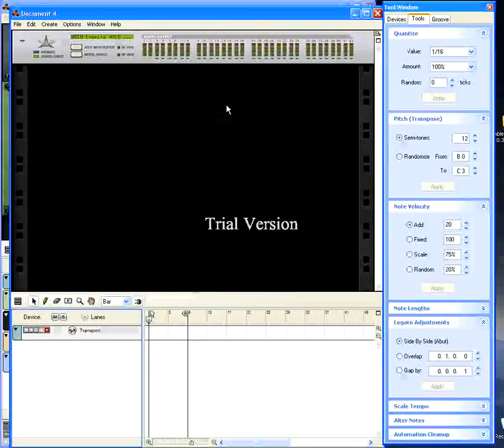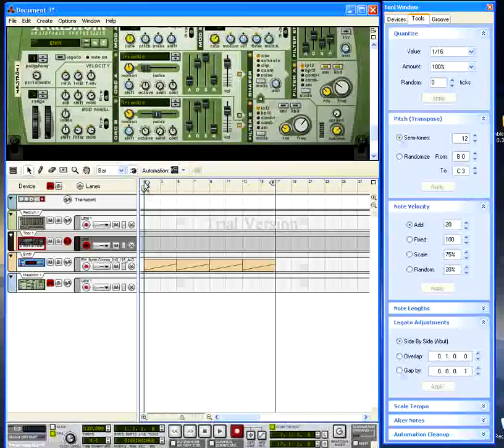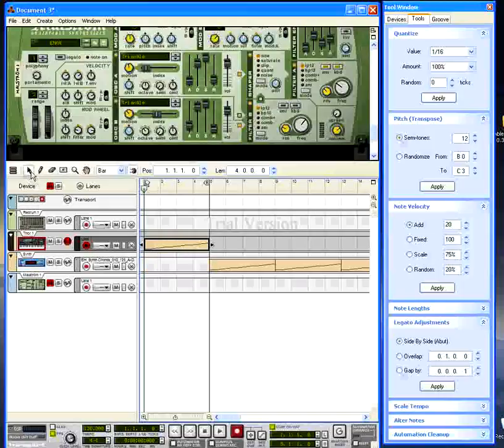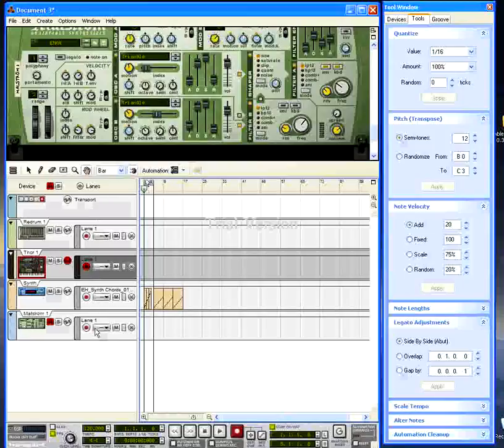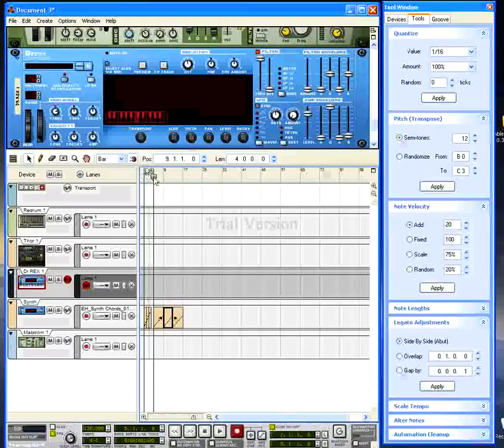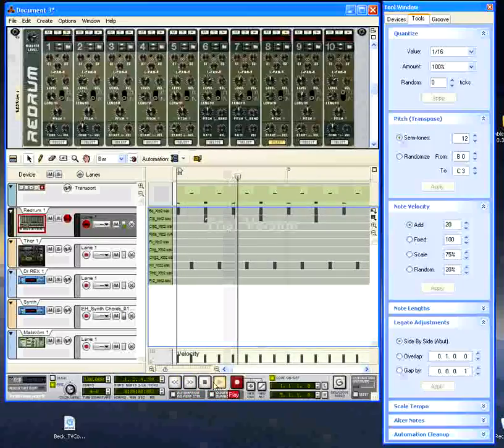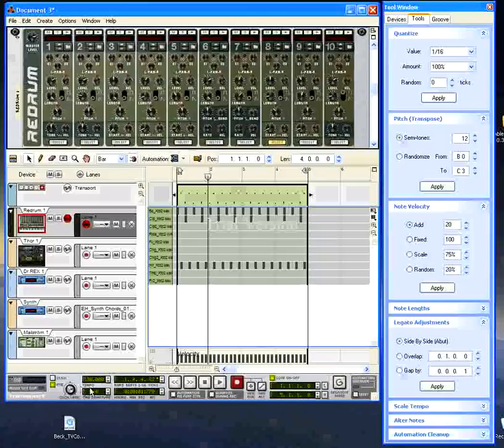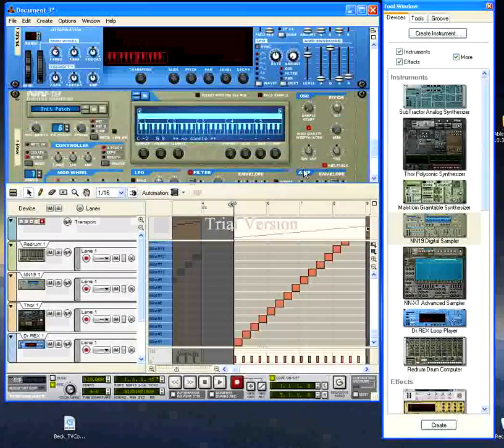Lesson 1 Overview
The parts of Reason